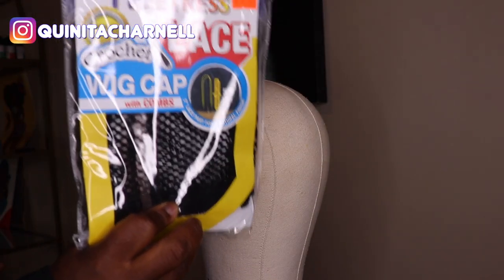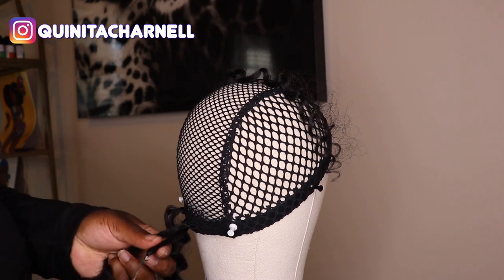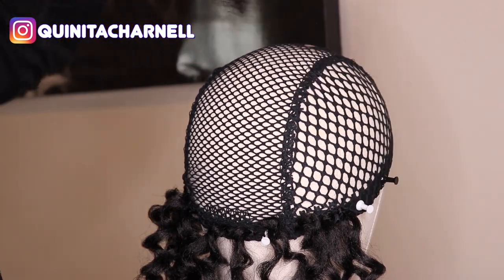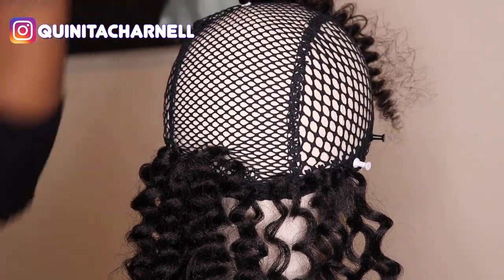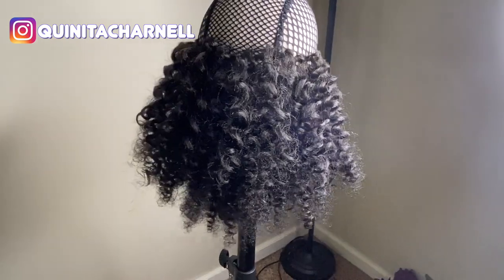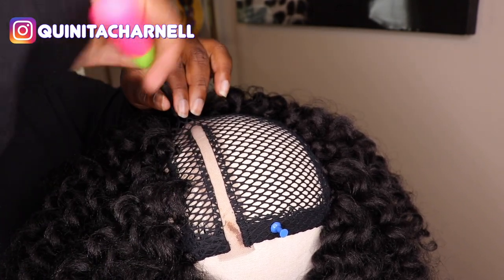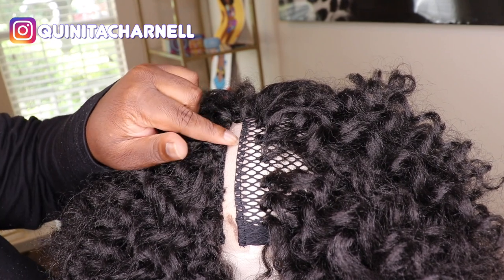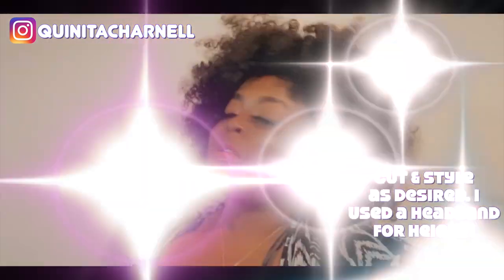FREETRESS RINGLET WAND CURL & FLUFFY WAND CURL COMBO | HOW TO MAKE A CROCHET AFRO WIG | UNDER $40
What's good Tribe!

I am back with yet another quick, cute & affordable LUSCIOUS slay with this crochet style! As you can see from the title Freetress is the star of this video BUT I definitely did my magic if I do say so myself. I needed something easy to hold me over until I figure out what I want to do with my hair next so I thought why not make a wig?!

This took me less than 2 hours from start to finish and the hair is EVERYWHERE so you shouldn't have any issue with finding in your local BBS or online (info to products are below). Make sure to watch the video all the way through as I provide you with all the details to recreate this style. As always I am happy to answer questions or just get some good feedback, I appreciate my tribe and without yall my slay would be for not!

**PRO TIP: IF YOU ARE LEARNING MY TECHNIQUES AND STILL NOT SELLING SOME CROCHET WIGS THEN YOU'RE SLEEPING ON YOURSELF!
As much as I love doing these tutorials I love seeing my tribe prosper, small wins are still wins and we all have to start from somewhere. Learn, Execute and Secure the Bag - your creativity is worth more than you think!

Quinita Charnell💕

P.S. I apologize in advance for the awkward silences during the video, I forgot to add music and didn’t know until the video was posted🤦🏾‍♀️ y’all keep me in your thoughts 😂

PRODUCTS:
2 Packs: